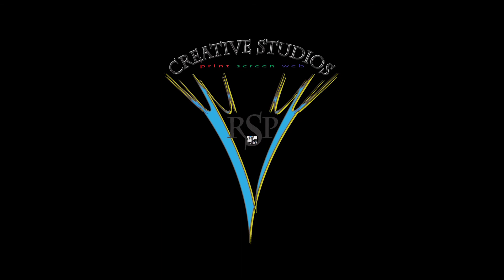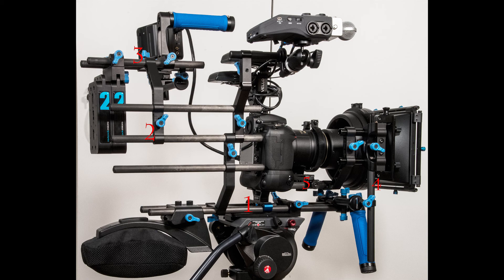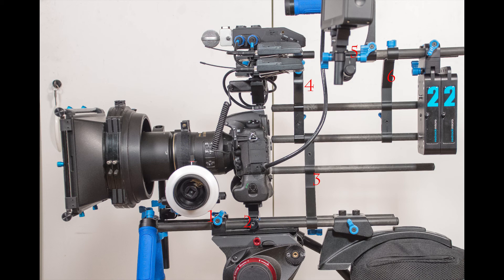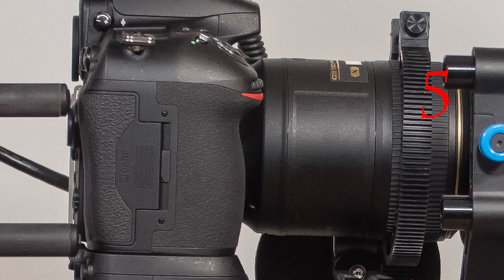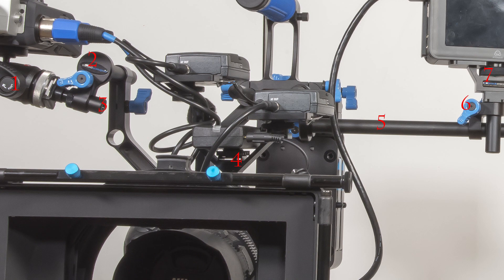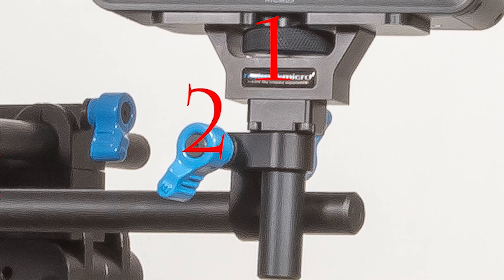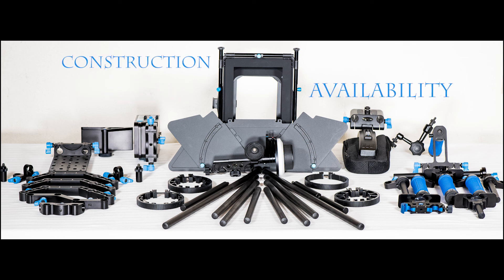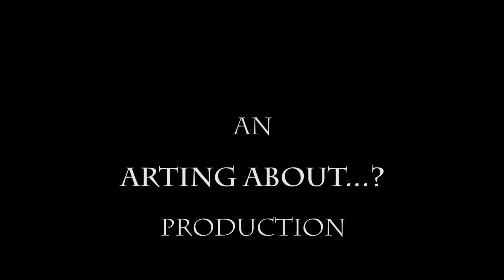Digital Review Redrock Micro Complete Universal Bundle 2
Digital Review's "Prime Directive" is to deliver valuable, immediate applicable information for the professional digital capture artist.  So, enjoy our first of twelve episodes with our detailed examination of Redrockmicro's DSLR Rigging: The Complete Universal Bundle.